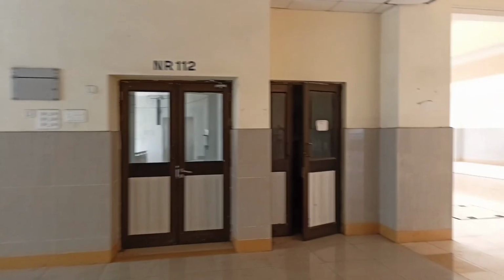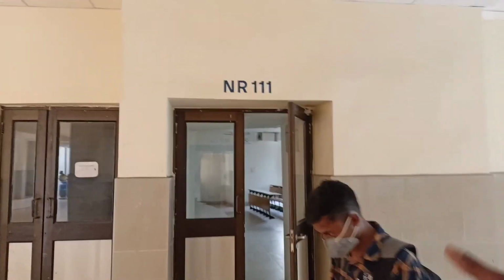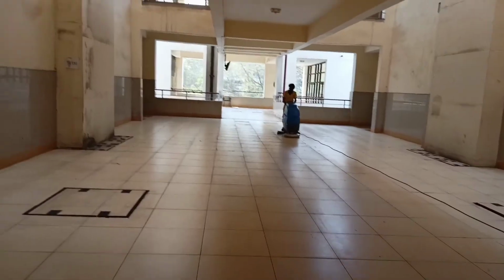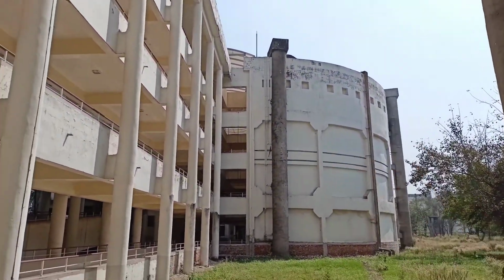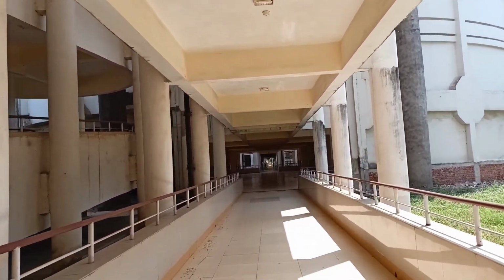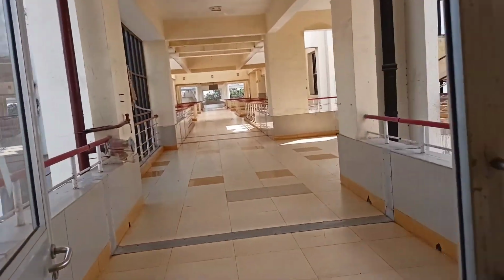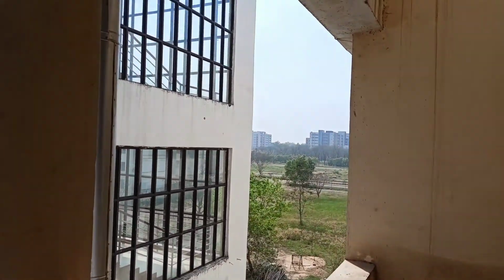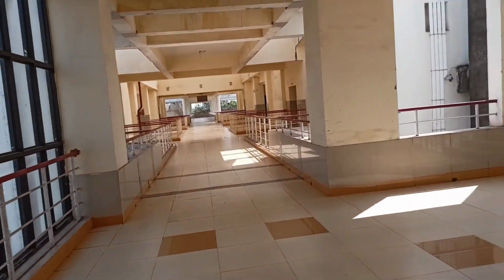FINALLY OFFLINE CLASS AT IIT KHARAGPUR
Hello everyone
this is all about MY COLLEGE IIT KHARAGPUR in  full detail.I have tell all thing which will helpful for you.So keep watching and enjoy it.

I am a research student of IIT KHARAGPUR and its my passion toTOUR WHOLE WORLD and i want
to show the world in view of RESEARCH.It means people will see the world in RESEARCH and SCIENTIFIC WAY.

I hope you fully enjoy.
FROM A STUDENT OF IIT KHARAGPUR